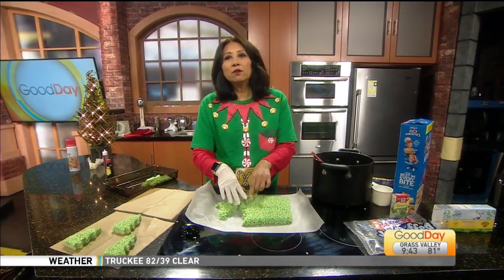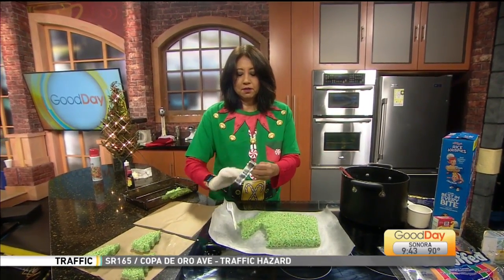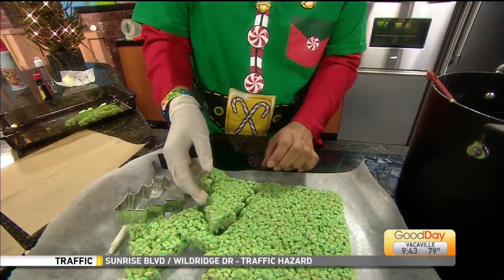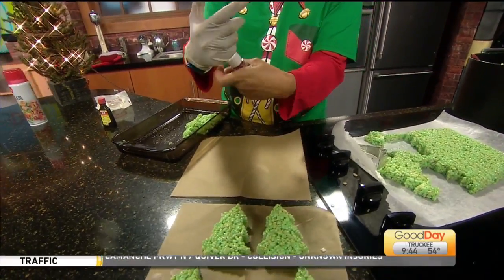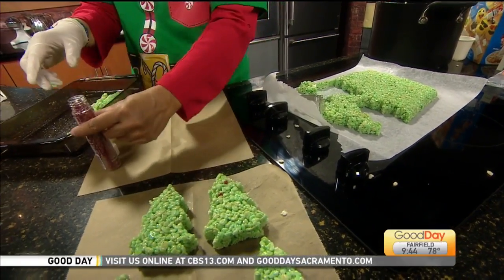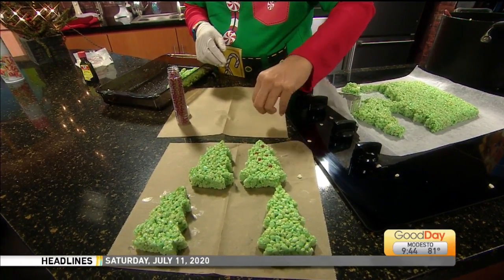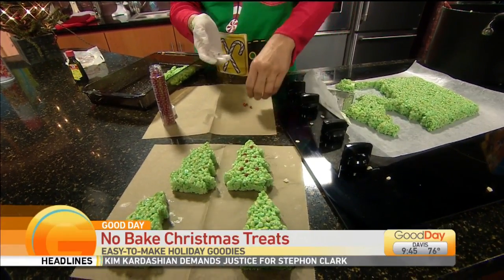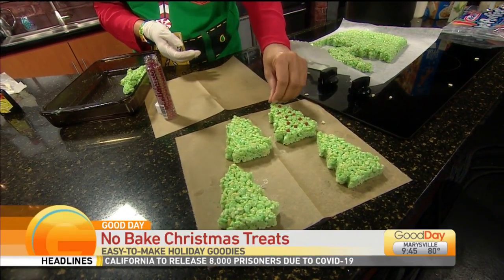No Bake Christmas Treats - Pt. 2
Tina shows us the finished product of her holiday snacks!